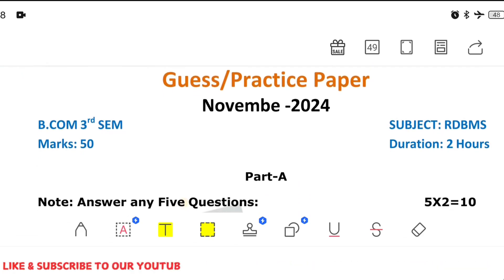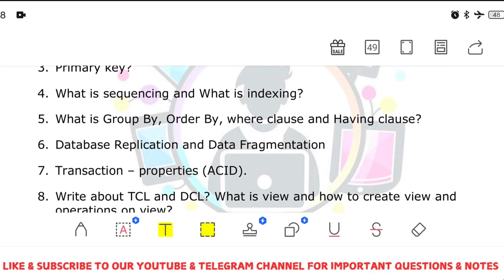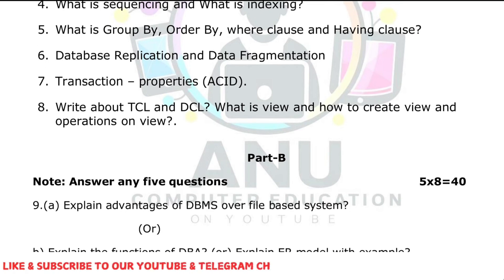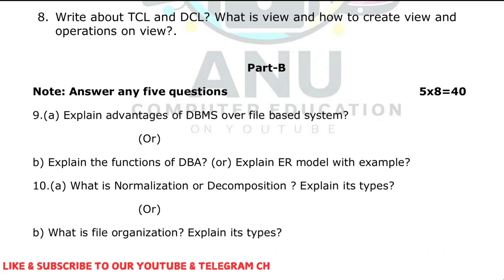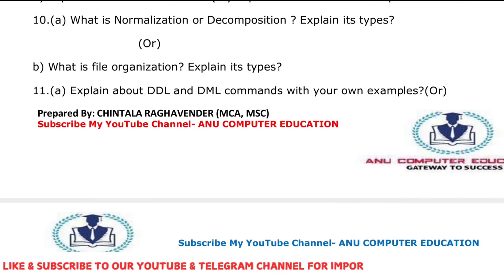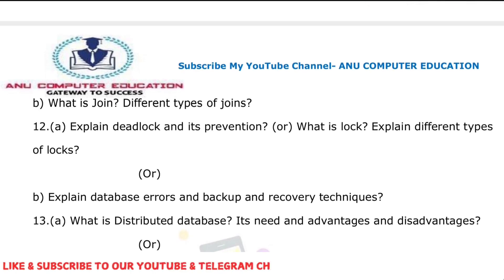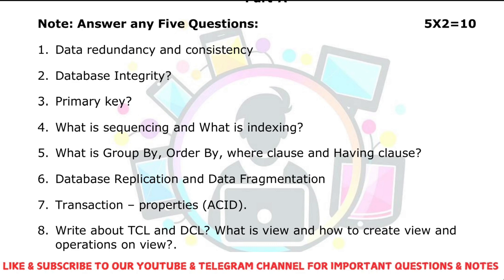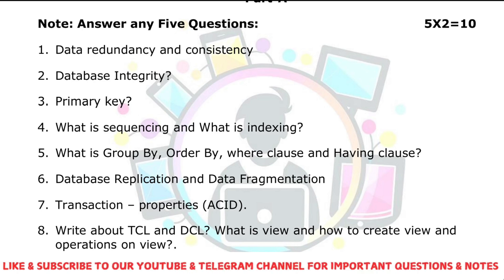RDBMS IMPORTANT QUESTIONS 2024 || ALL UNIVERSITIES IN TELANGANA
RDBMS IMPORTANT QUESTIONS LIST
B.COM 3RD SEM
OU EXAM DEC 2022

Notes

ou bcom rdbms
bcom rdbms
pu rdbms
palamuru university rdbms
kakatiya university rdbms
jntu rdbms
mahatmagandhi university rdbms